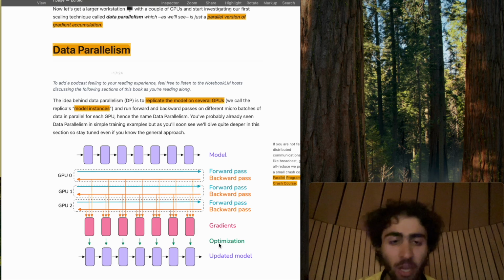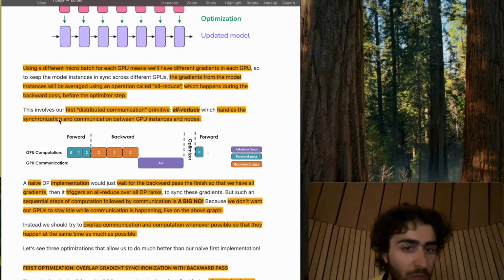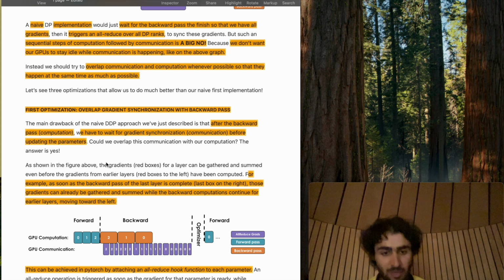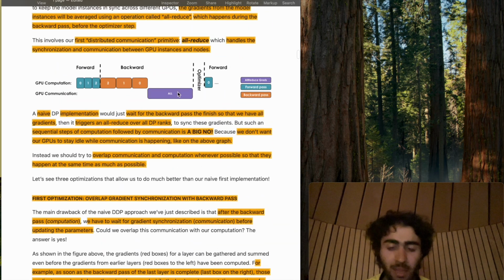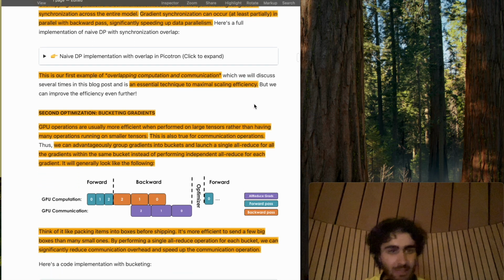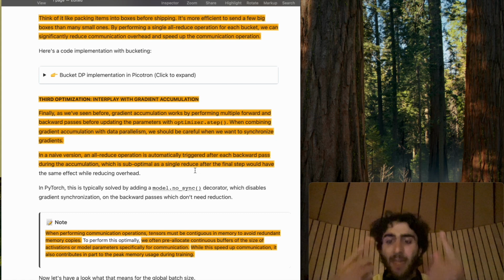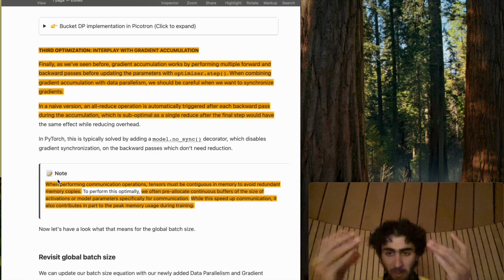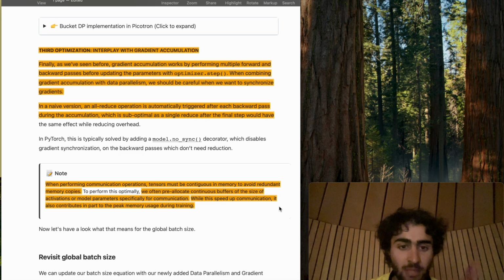Ultra Scale Playbook Series Part 4